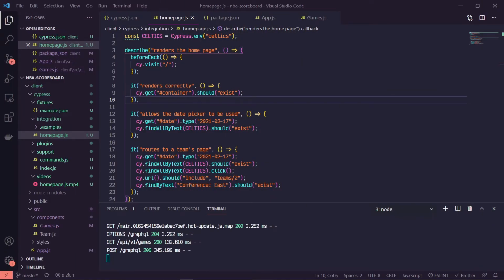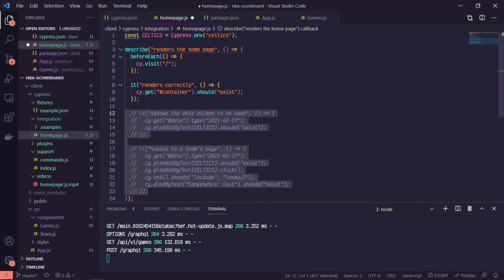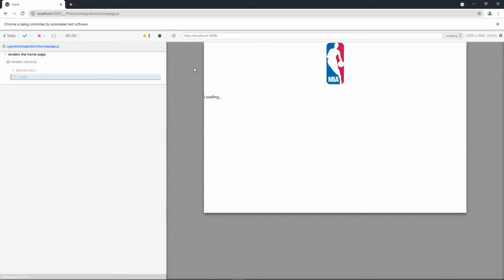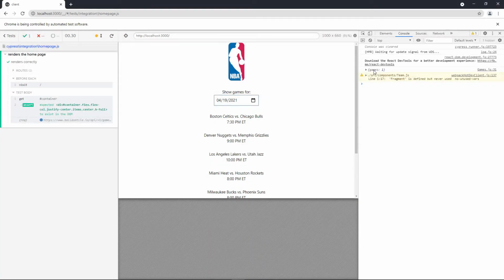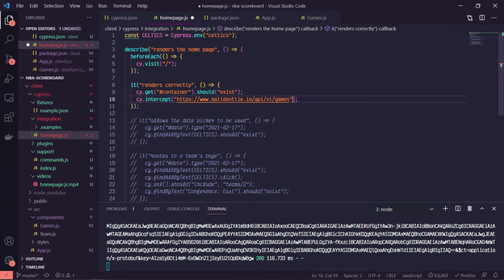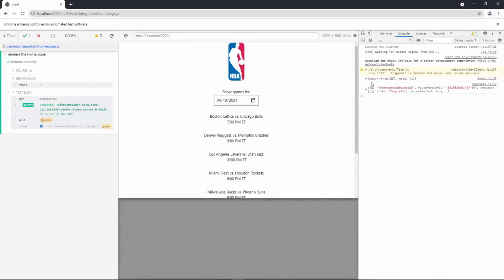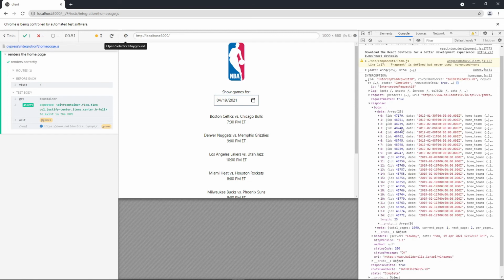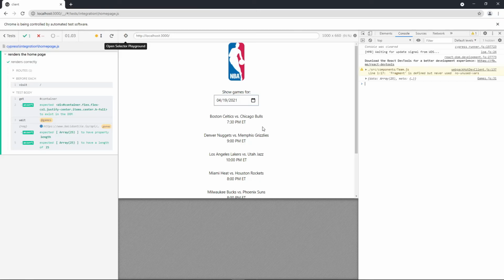Cypress Intercept - Spy on Requests and Stub Responses